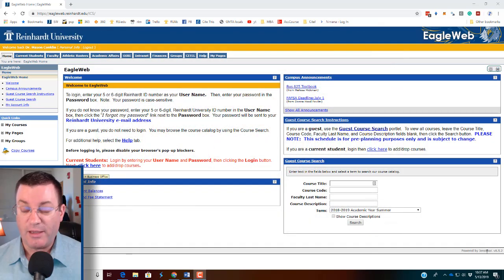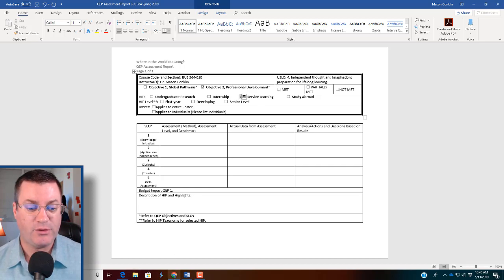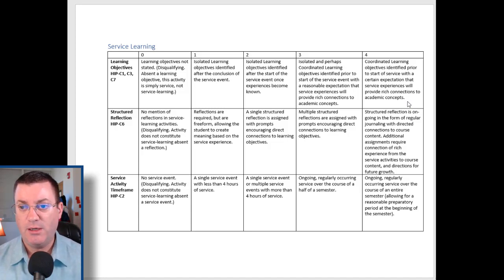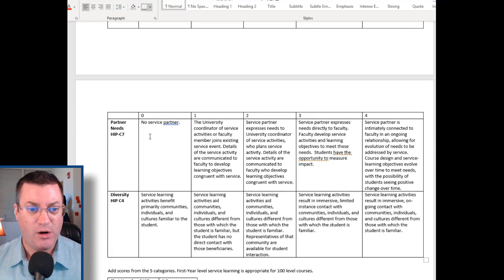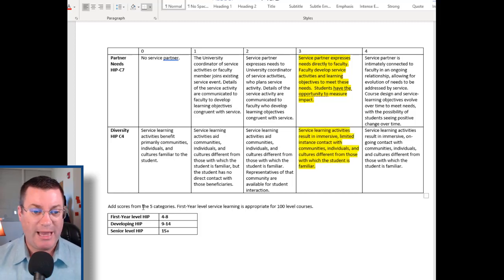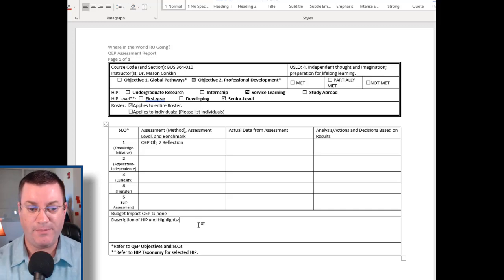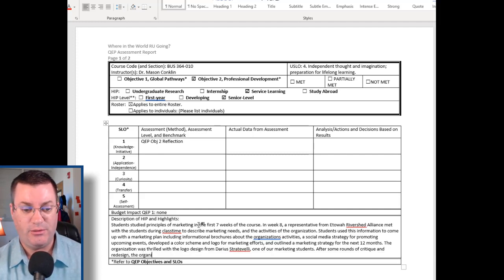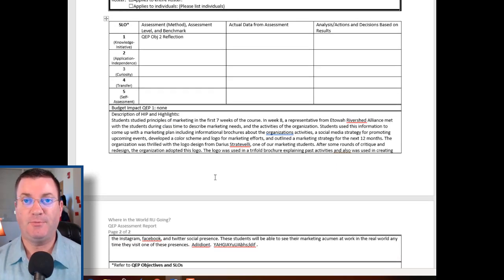QEP Assessment Report Walkthru 2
updated with an important announcement